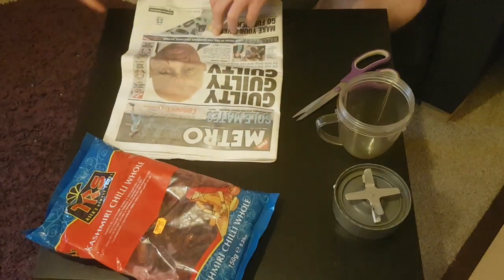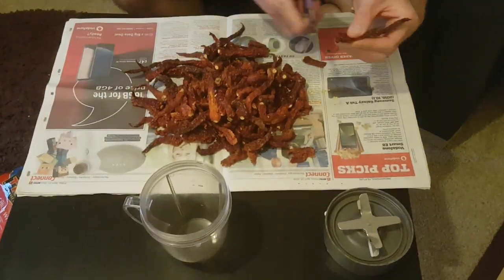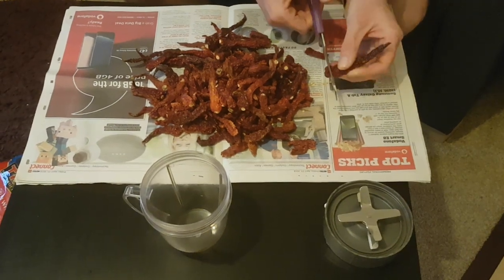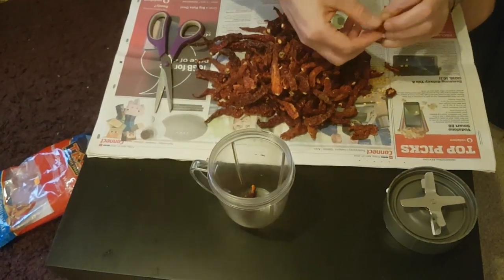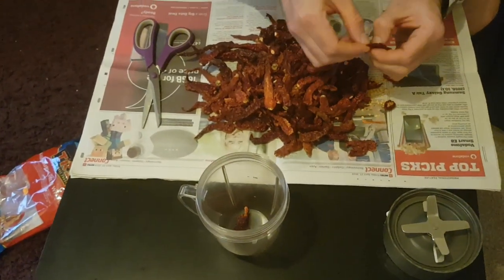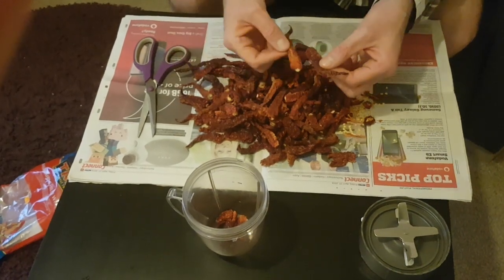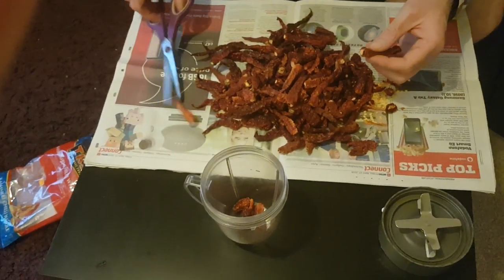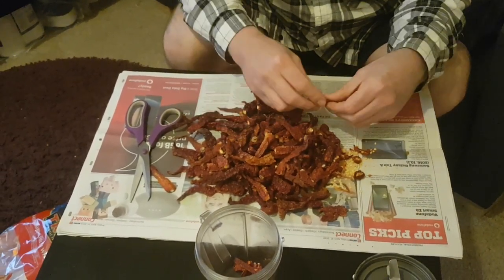How to make the best Kashmiri chilli powder you will ever taste - Steven Heap